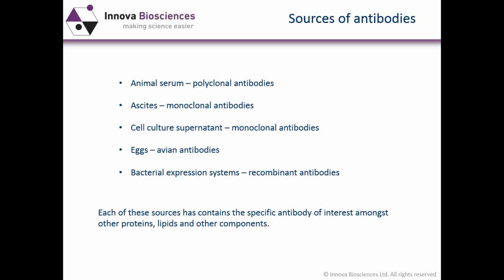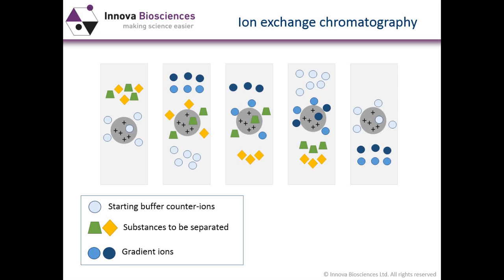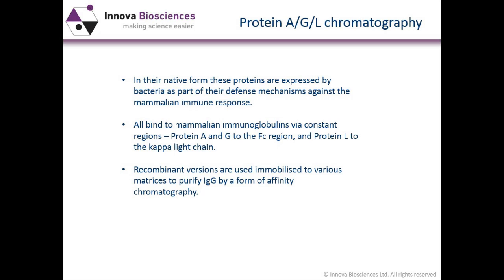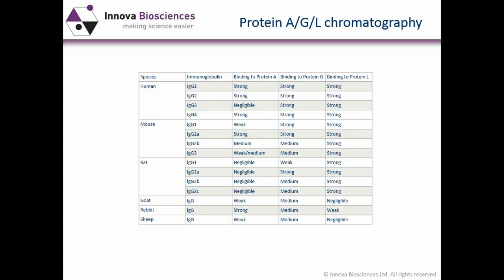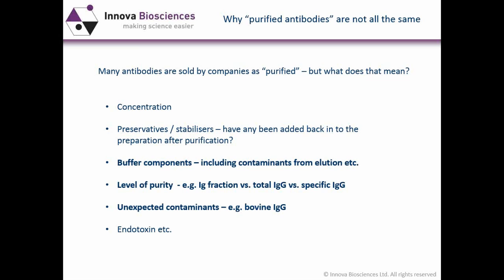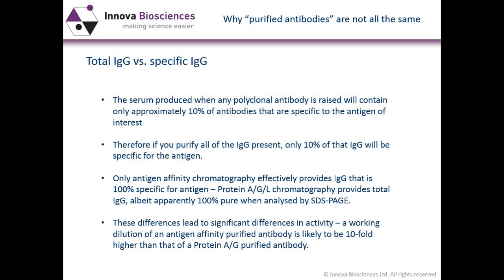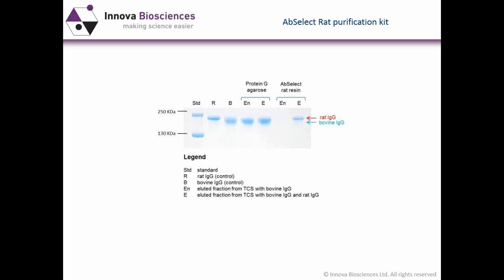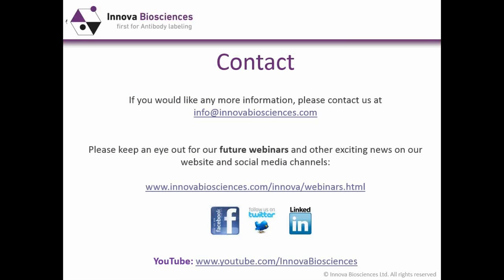Antibody Purification Webinar: What you need to know to use antibodies effectively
This webinar covers:
1. Sources of antibodies
2. Purification techniques – pro’s and con’s of each
3. Why purification matters
4. How to purify antibodies without expert knowledge

- To find out more about our range of antibody purification kits, please
- To learn more about antibody purification, feel free to download our guide